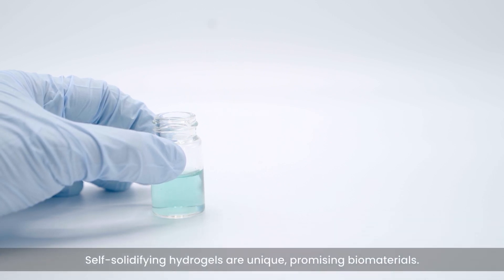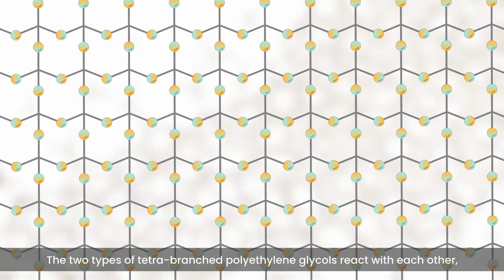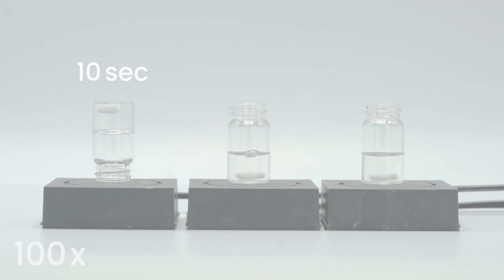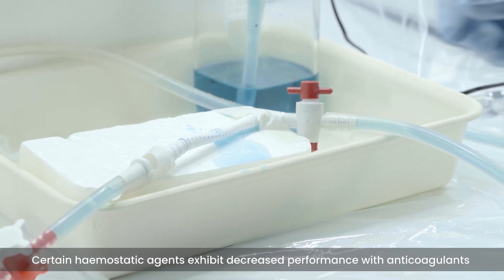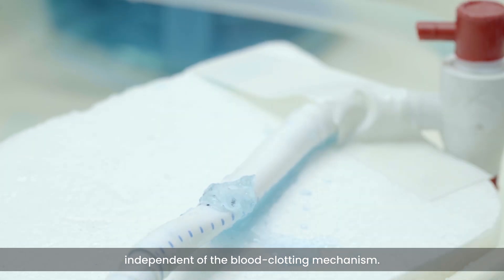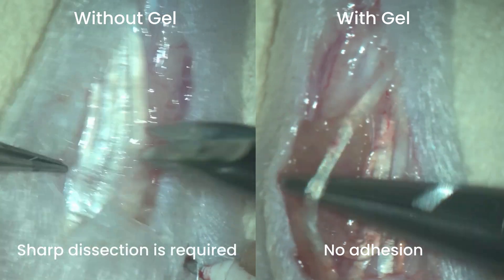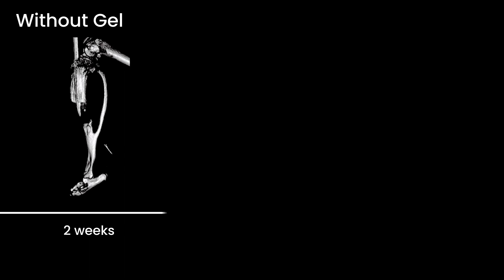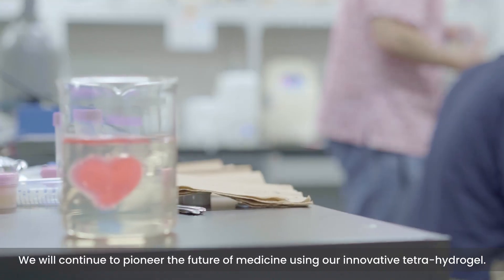Gellycle Promotion Video about Tetra hydro gel /ジェリクル株式会社のPV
Gellycle Co., Ltd. is a Bio-Tech starup that develops products related to gels such as hemostatic materials and regenerative medicine.
Our Tetra-gel has the ability to adjust to all the properties that pharmaceutical and medical device companies want.
If you can't do it with our gel, you can't do it with any gel in the world.

ジェリクル株式会社は東京大学発のバイオベンチャーであり、ゲルを用いて止血剤などの医療機器や再生医療などを開発している会社です。
私達が持つテトラゲルはあらゆる性質を付与することが可能であり、製薬企業や医療機器メーカーが抱える課題を解決することが可能です。
我々のゲルで実現不可能なことは、世界のどのゲルを使っても実現不可能です。